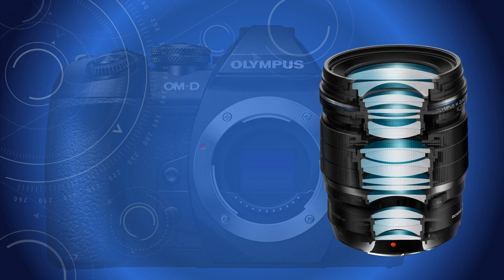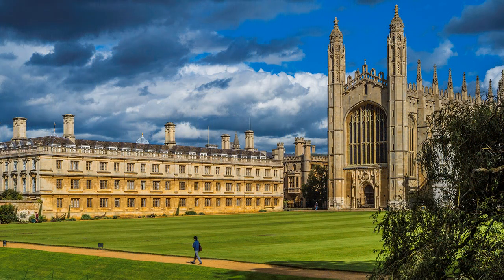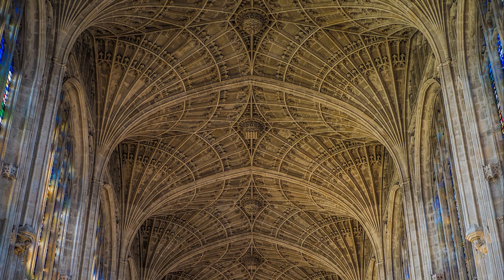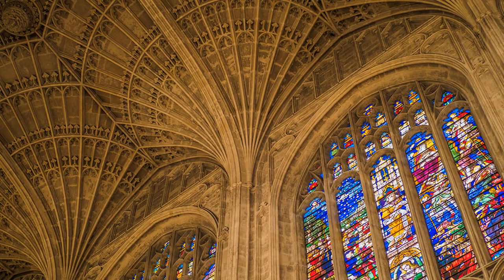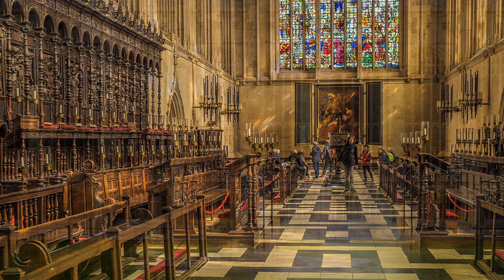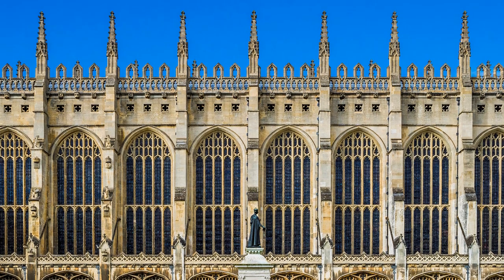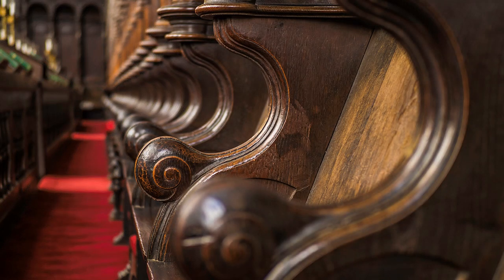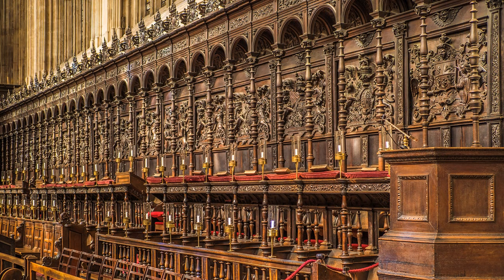Olympus Photo-experience 4 Zuiko 25mm f1 point 2 King's College Chapel, Cambridge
Olympus Photo-experience 4 tests the 25mm f1.2 lens inside the magnificent chapel of King's College, Cambridge. All shots handheld as tripods are not permitted, so a true test for this fantastic lens from Olympus.